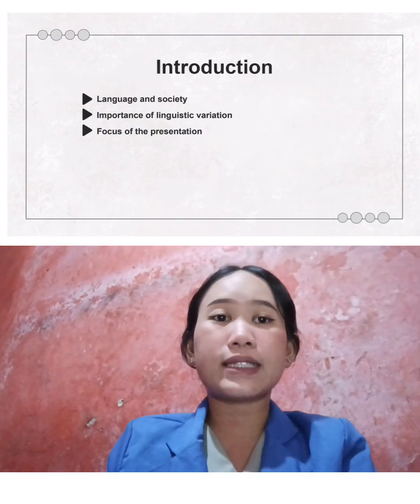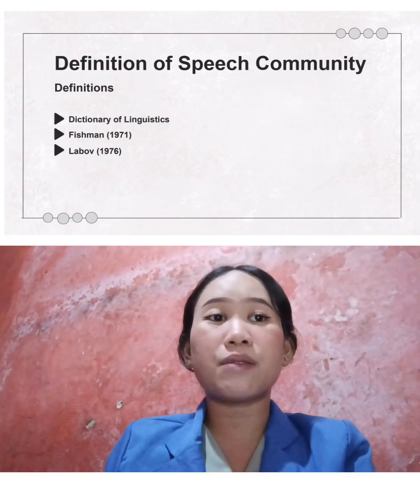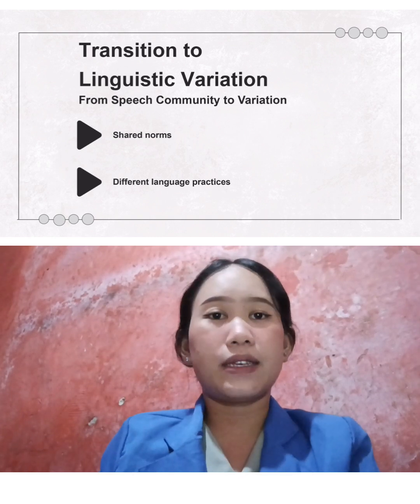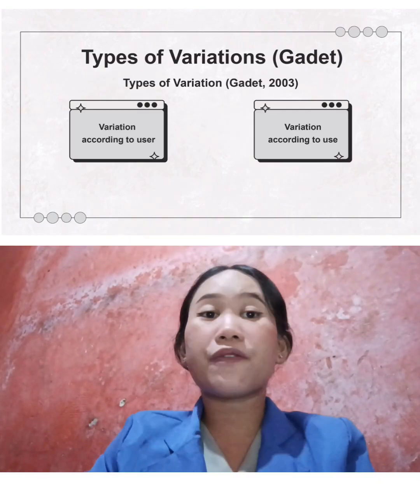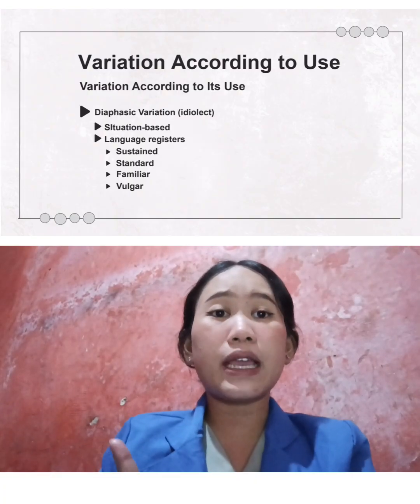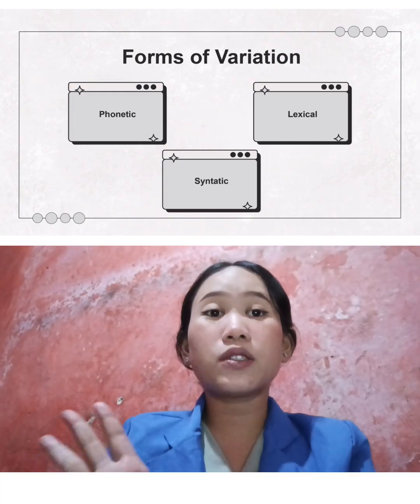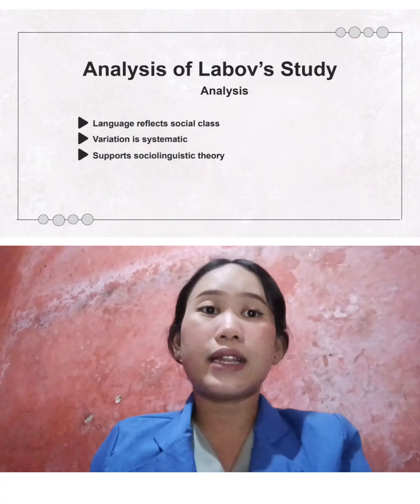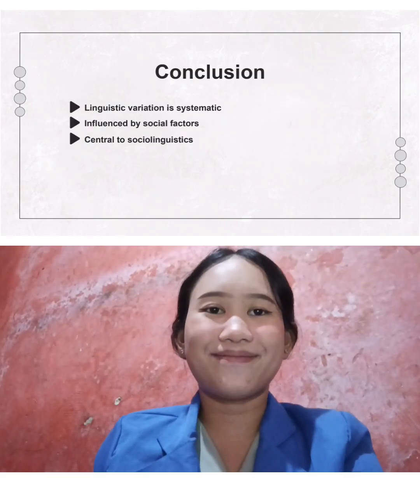UAS - Linguistic Variation in Sociolinguistics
Sociolinguistics Assignment - UAS

Hello!

In this video, I am going to present "Linguistic Variation in Sociolinguistics"

This presentation is prepared by me:

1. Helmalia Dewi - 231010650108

Class Code: 04SIGE002
Subject: Sociolinguistics (Lecturer: Prihatin Puji Astuti, S.S., M.Pd)
Study Program: English Literature

Happy watching!